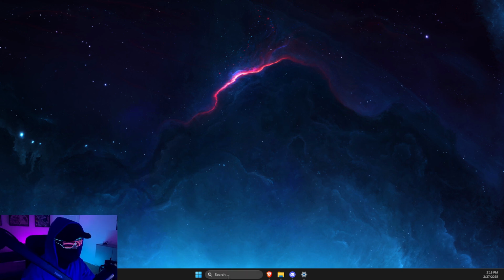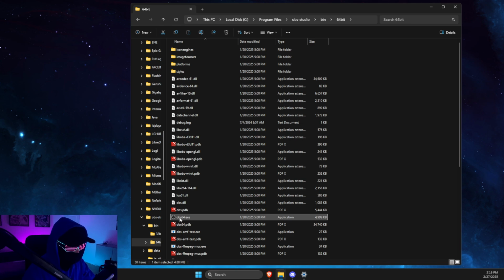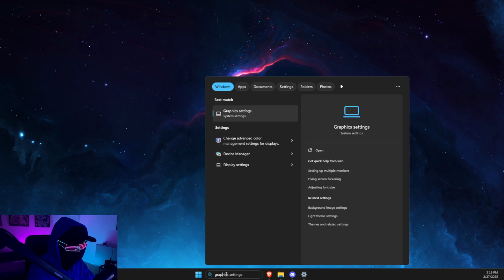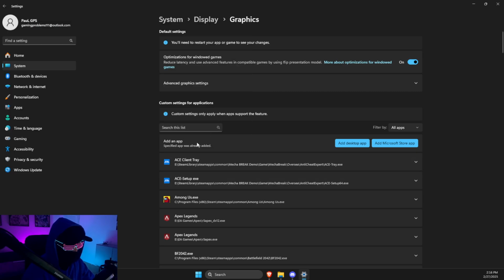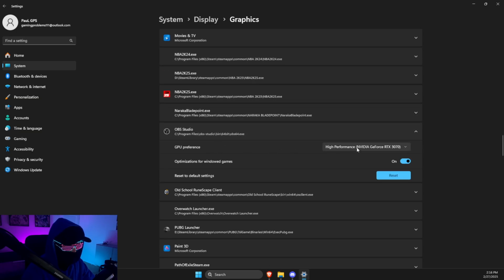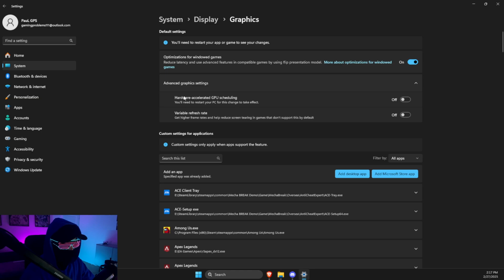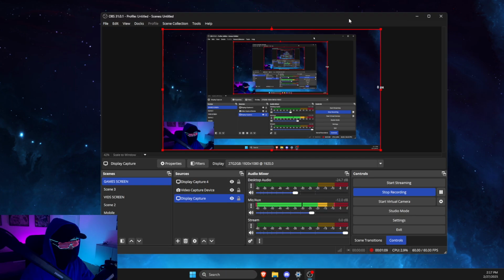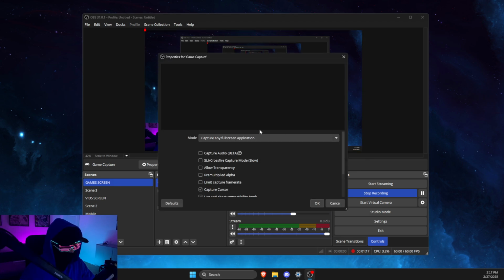Fix Black Screen on OBS Game Capture - Updated Guide 2025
In this video I will show you how to Fix Black Screen on OBS Game Capture. It's really easy and it will take you less than a minute to do it!